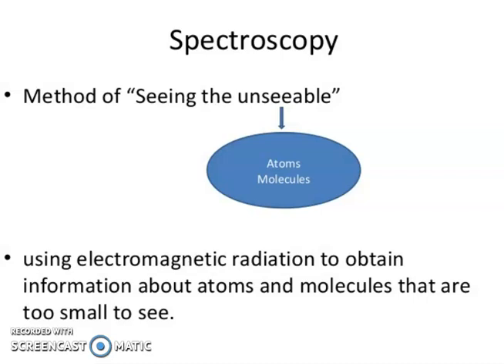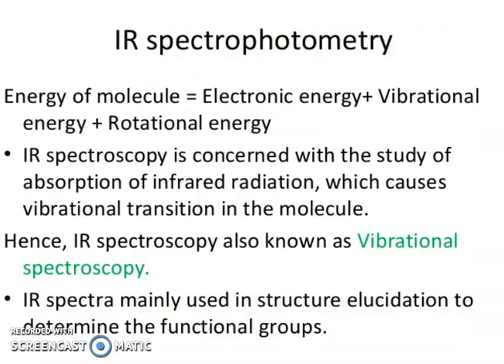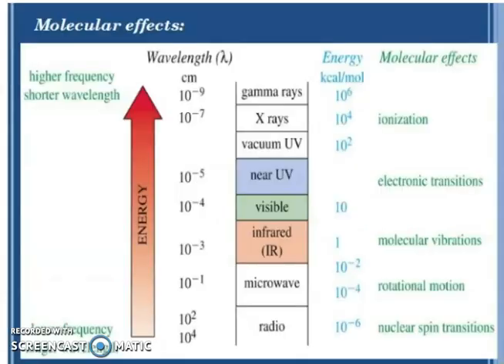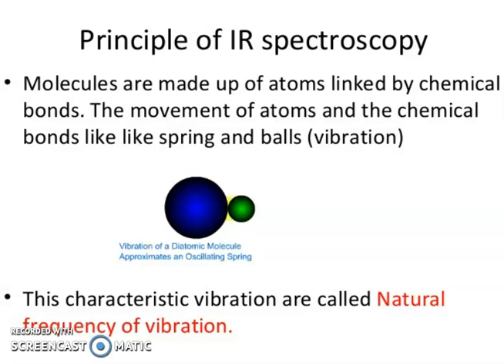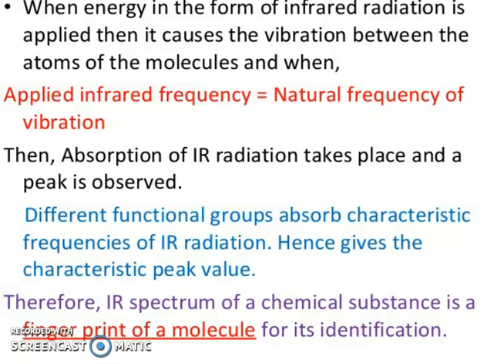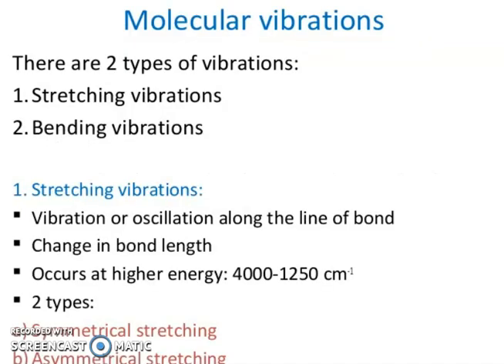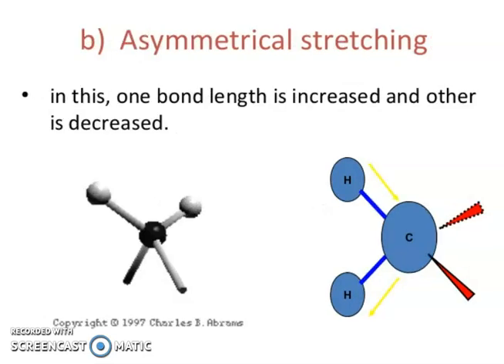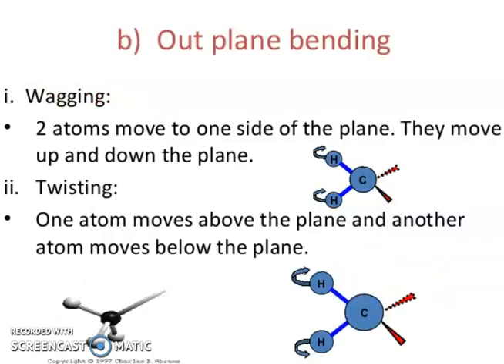IR SPECTROSCOPY FOR NET GATE AND JAM EXAM